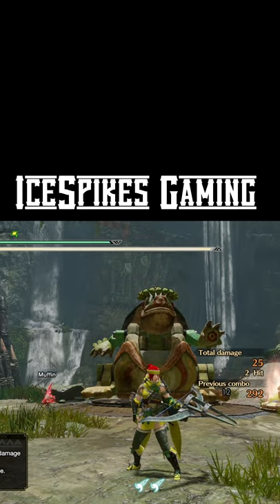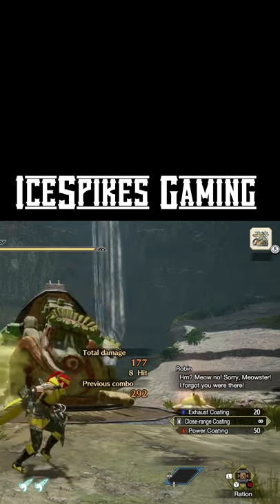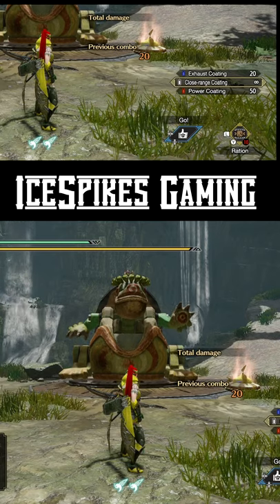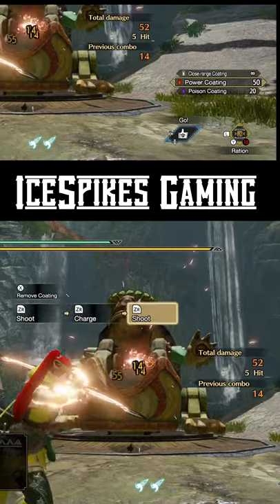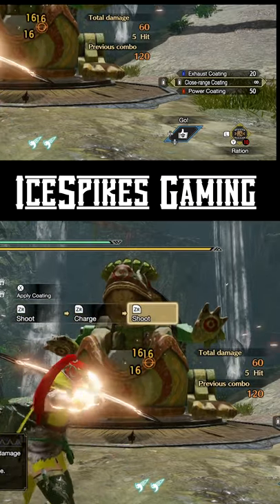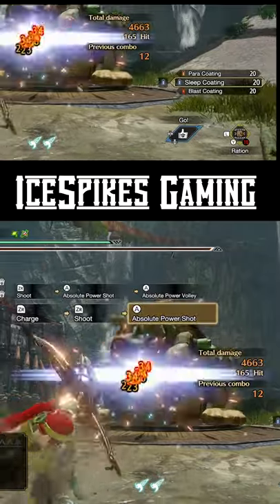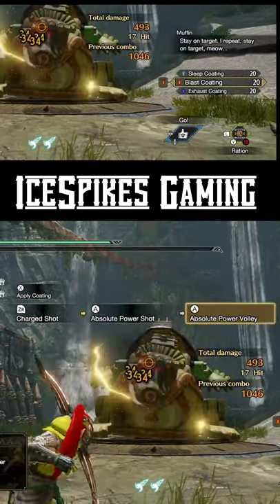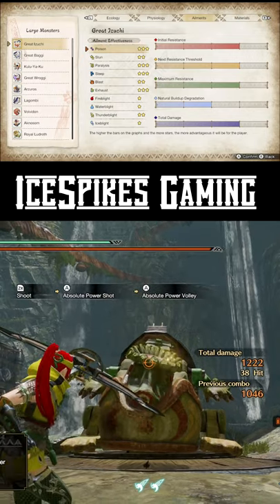What are Bow Coatings? Monster Hunter Rise: Shorts Guide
Short description of on Bow Coatings and how to use them on Monster Hunter Rise..  this video is aimed to help New Monster Hunter Rise Players.
Hope yo enjoy!

Small guide on the Bow Coatings for Monster Hunter Rise.